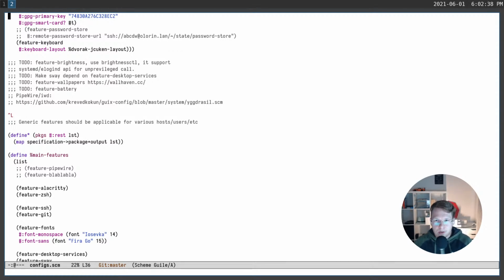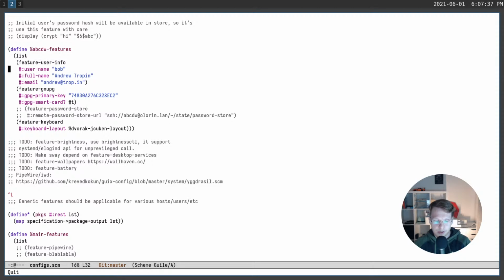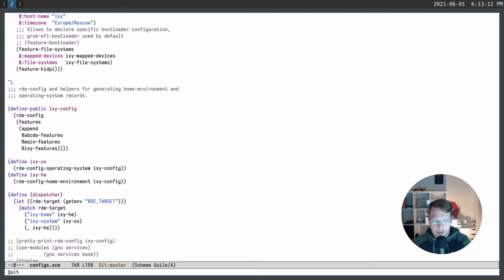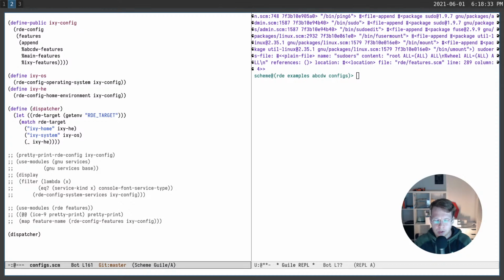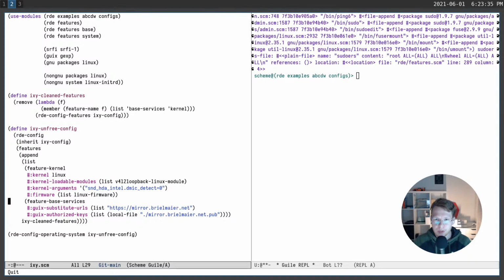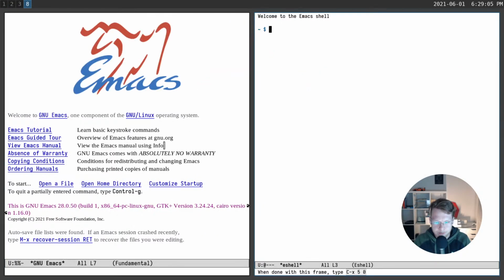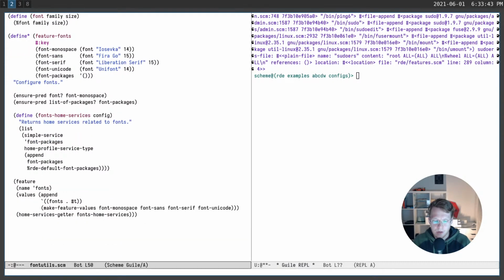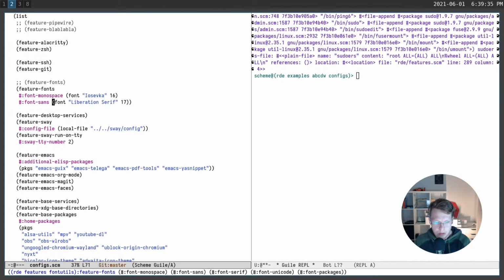My Minimal Guix Configuration 2021-06-01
Describe the minimal viable configuration for me and approach to setup Guix System and Guix Home using rde.

0:00 Introduction
4:30 Configuration parts: User specific
7:20 Configuration parts: General
8:50 Configuration parts: Host specific
17:20 Setting custom kernel
24:10 How features interacts with each other
38:20 Conclusion